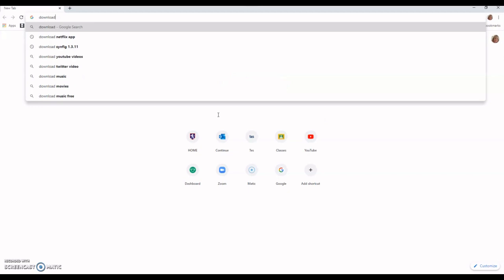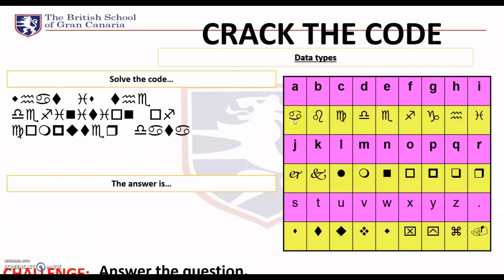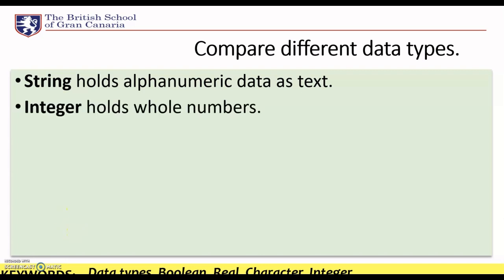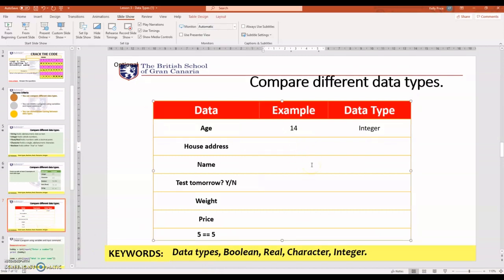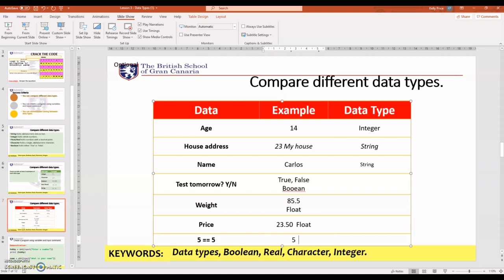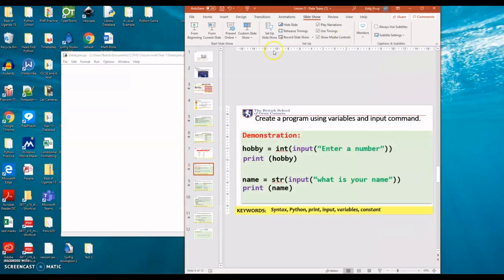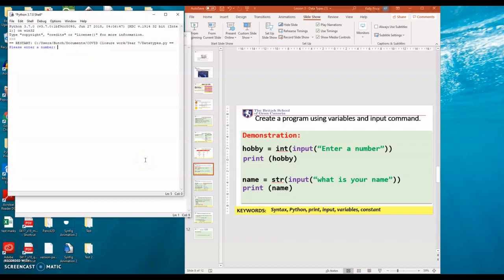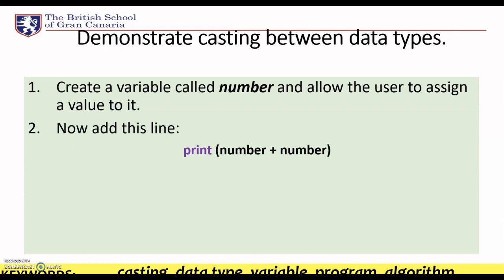Python Data Types